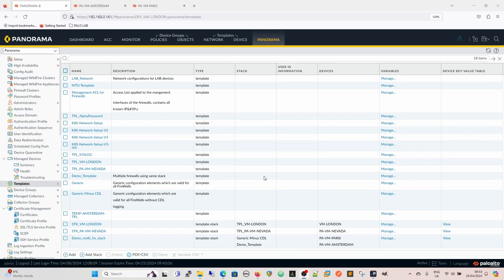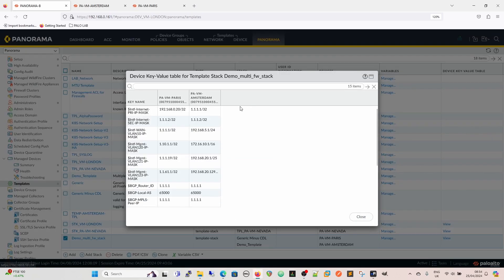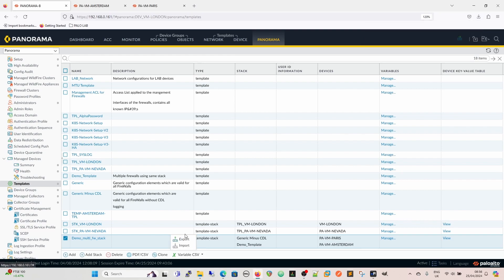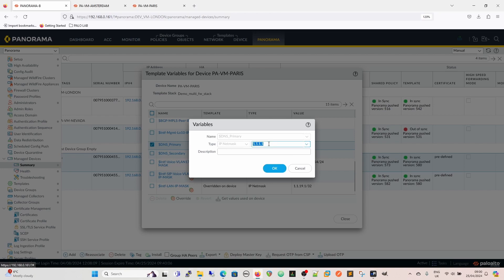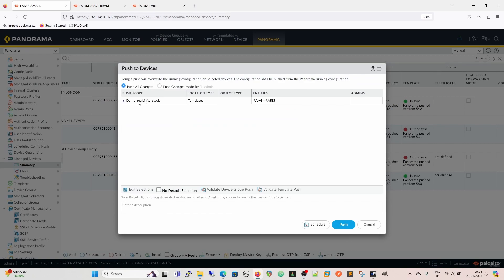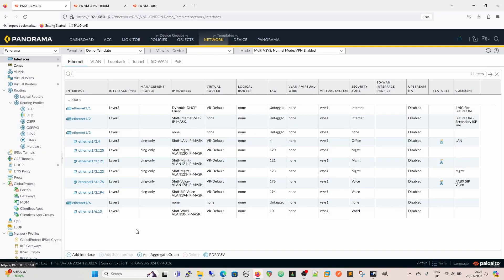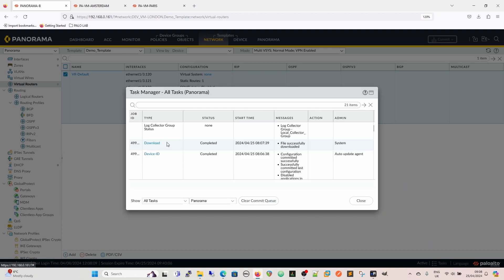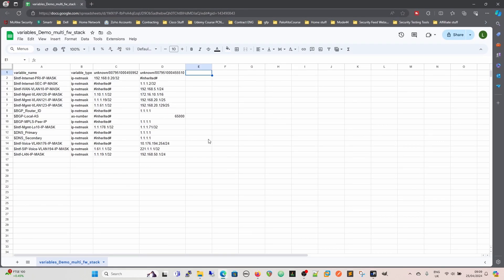How to use Panorama Variables on Multiple Firewalls | palo alto firewall training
Panorama allows us to manage and monitor multiple firewalls from a single point, adding managed firewalls to a single stack allows us to control the network and device configurations on those devices, however you can soon end up with a lot of templates and stacks, adding multiple firewalls into a single stack can solve these problems, in this video we go into the pros and cons of multiple firewalls in a single stack and demonstrate how to configure and manage these variables.